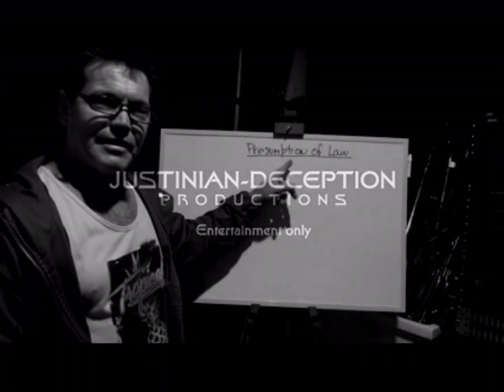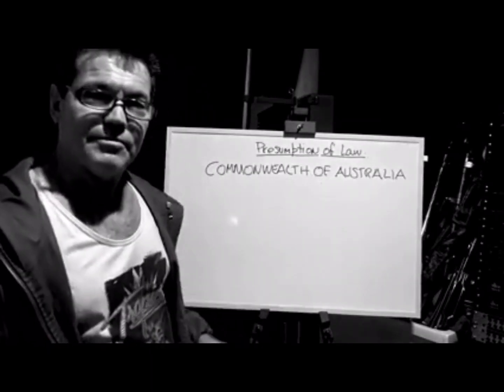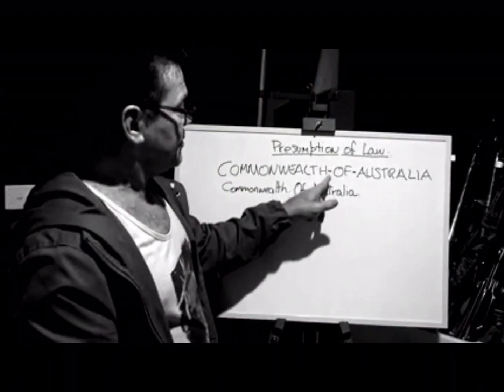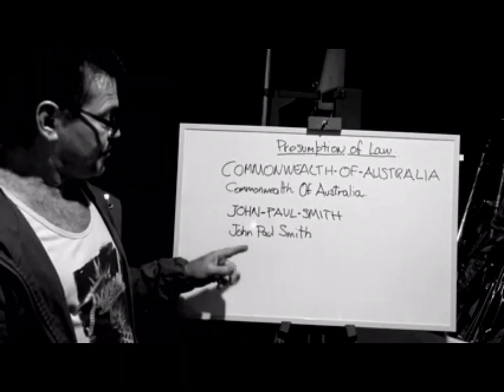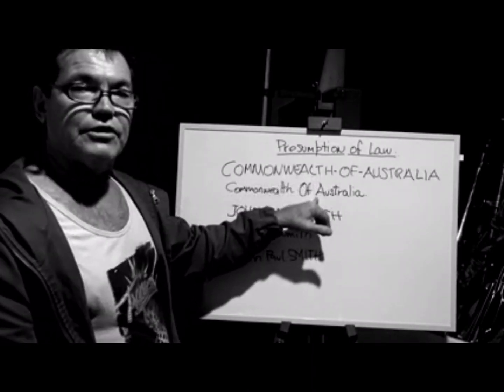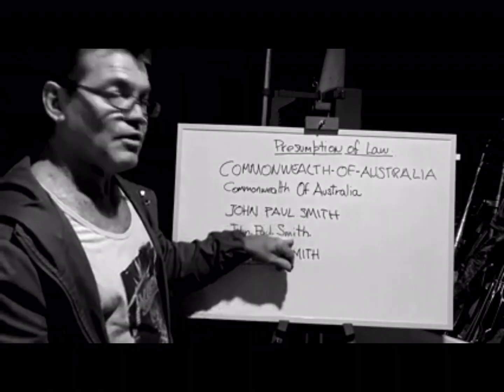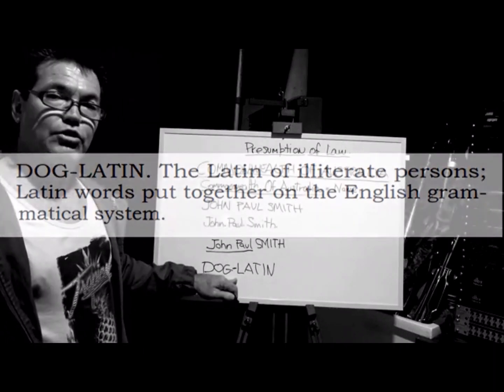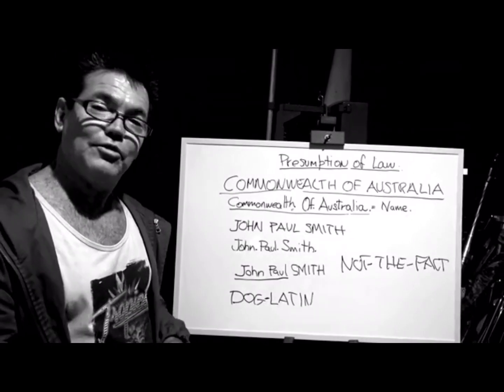~PRESUMPTION-OF-LAW~ ~The Grammatical Secret of the Elite and the NEW-WORLD-🗺-ORDER~